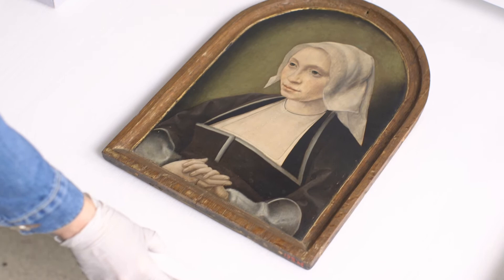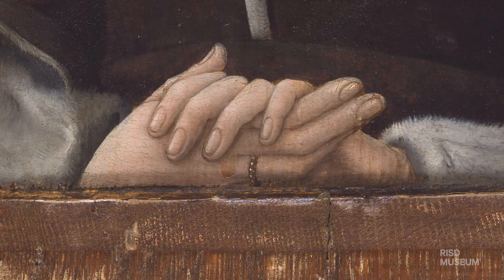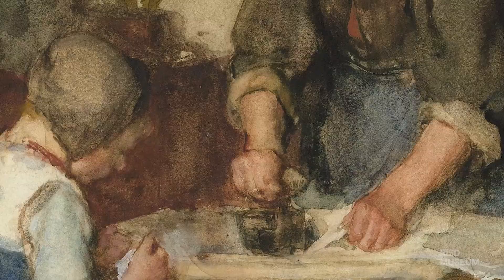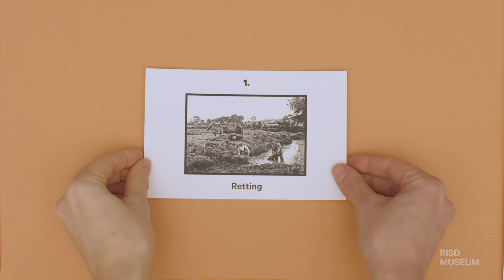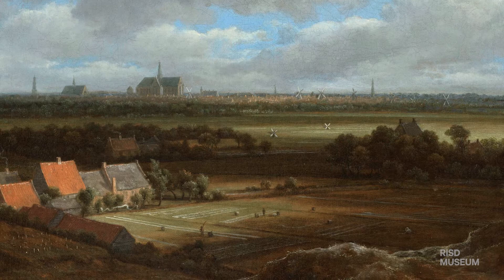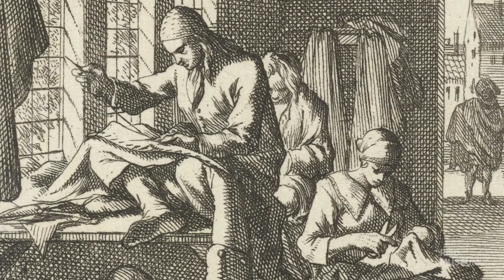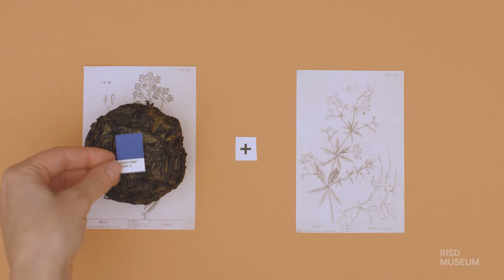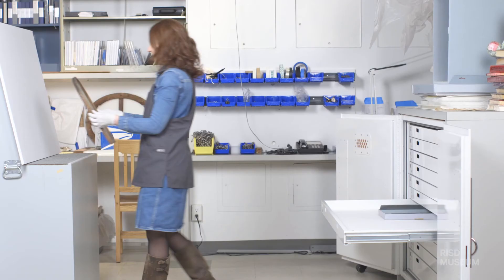Soft as a lambs ear: portrait of a woman wearing wool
Curator Laurie Brewer investigates a Dutch/Flemish portrait from the mid-15th to16th century. Learn about how flax and wool were manufactured and dyed, and the information textiles give us about the woman in the portrait.